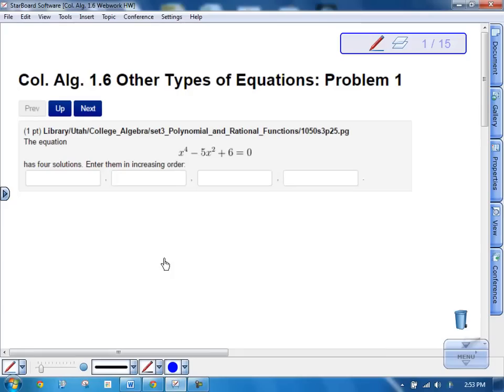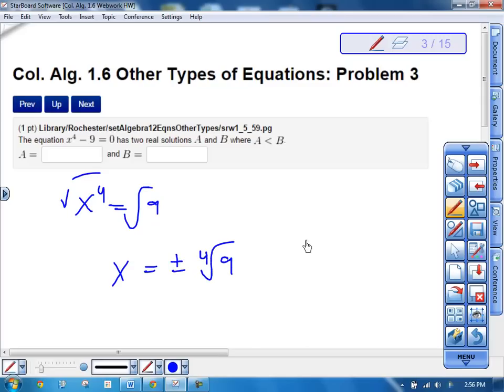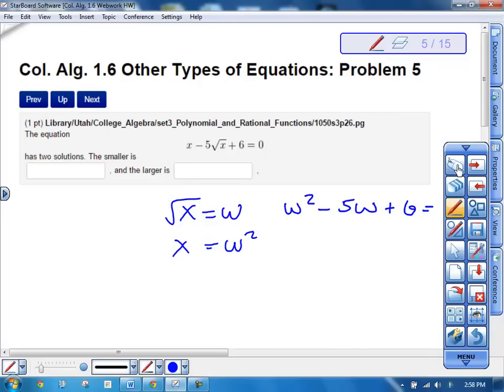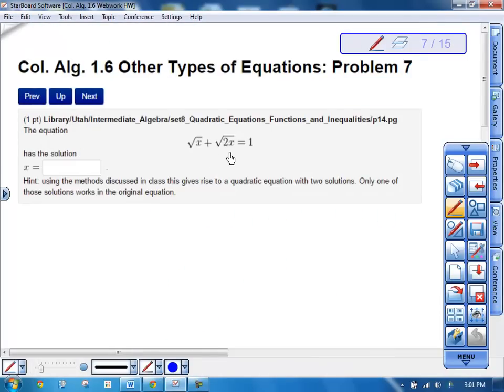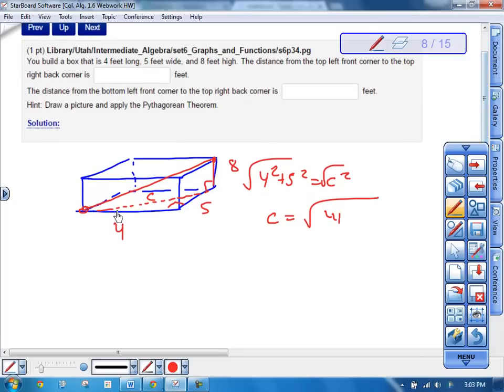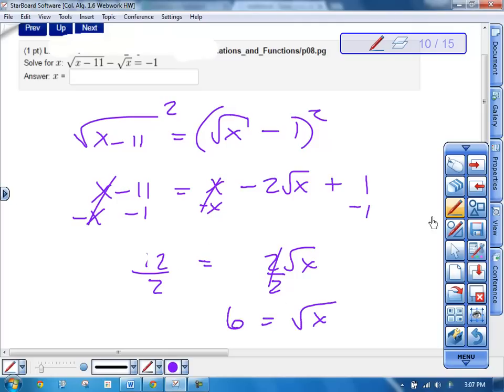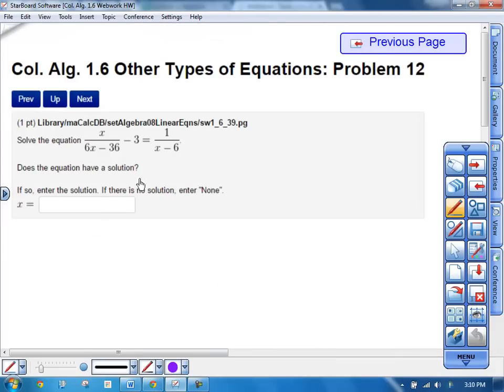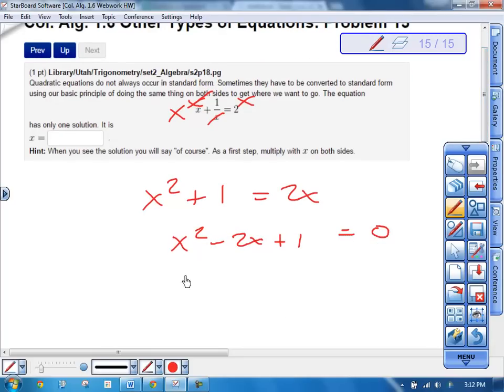Col. Alg. 1.6 Webwork HW Help